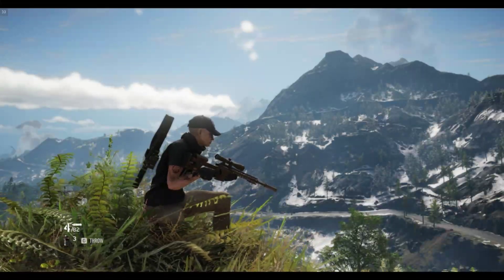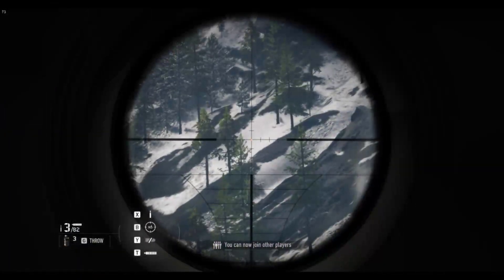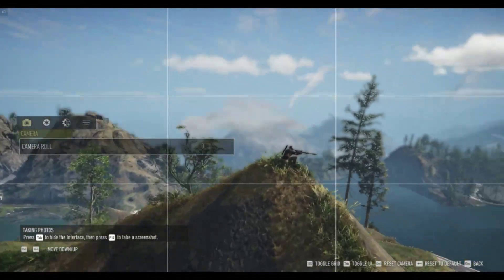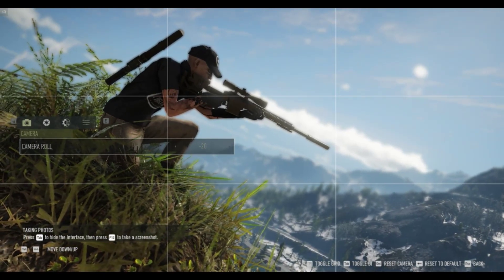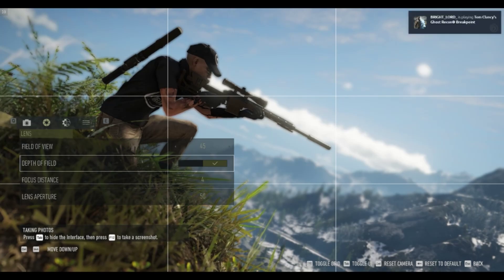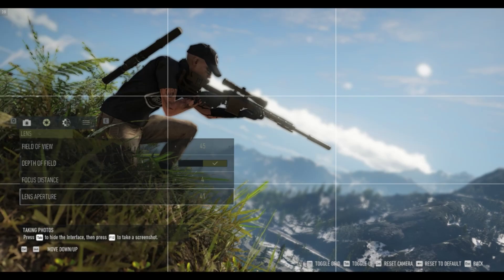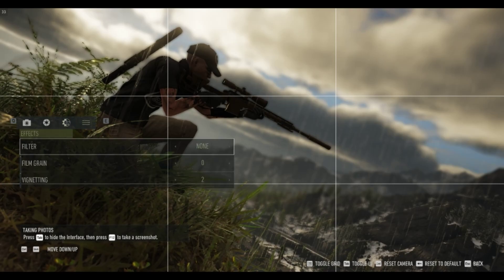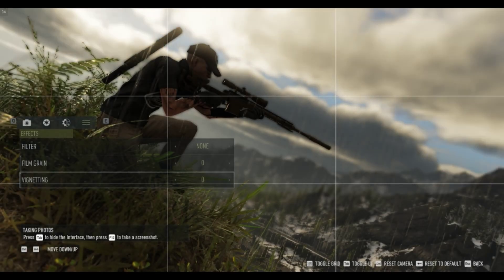How to use Ghostrecon Breakpoint photo mode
Just a short video on how to use Ghostrecon Breakpoint Photomode on PC